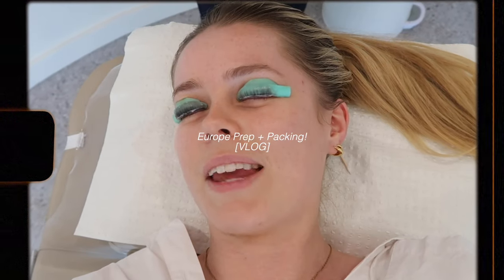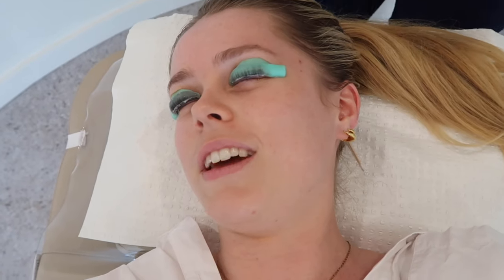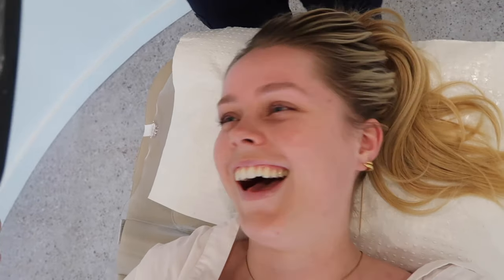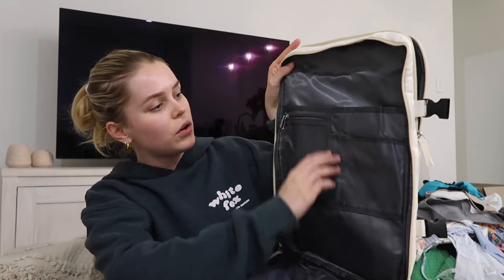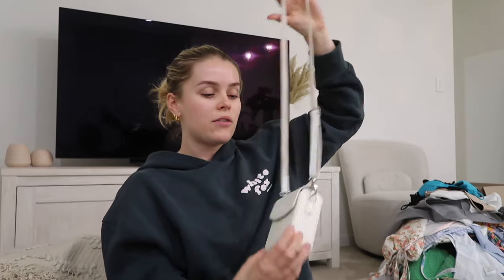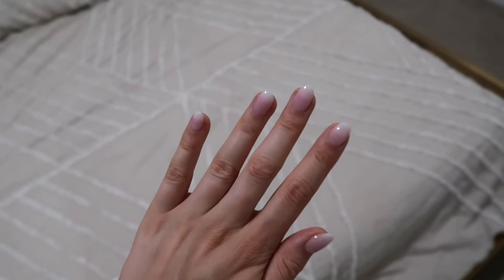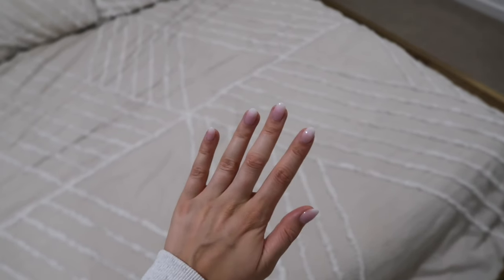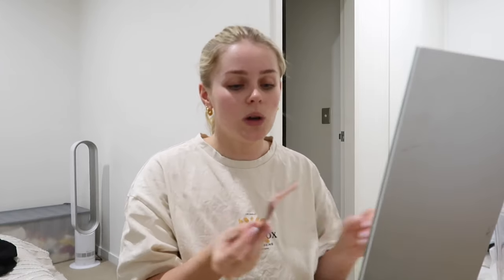Europe Prep VLOG | Come To My Beauty Appointments + Pack With Me!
I can't believe it's finally time to prep for 5 week trip to Europe! Come along with me to my beauty appointments and pack with me xx

Carry on Luggage
Camera case

FAQ:
How old are you? Where are you from?
I'm 25 years old and I live in Sydney Australia. I grew up in England and lived there until I was 9, so if you notice a slight accent, that’s why.